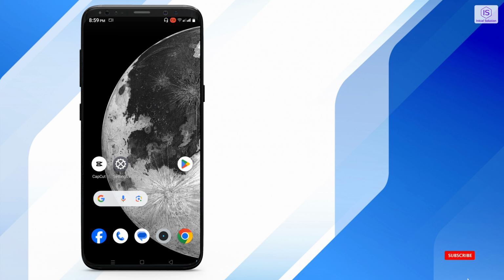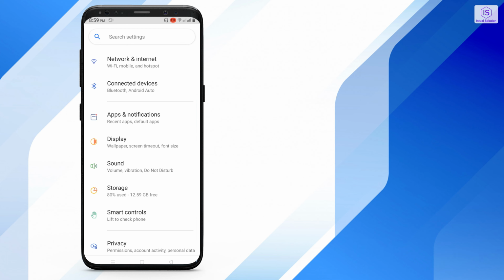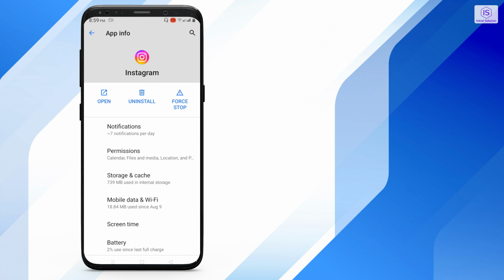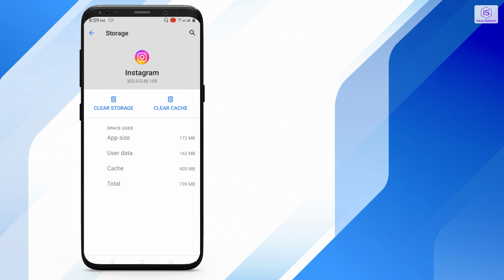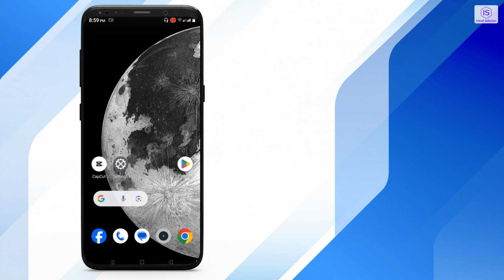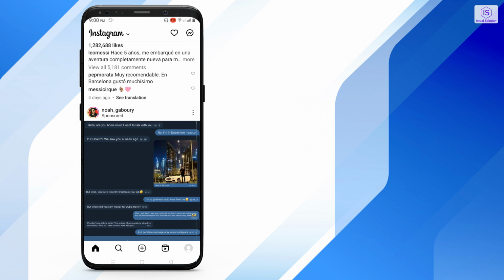How to Fix Music Not Available on Instagram 2024 (Step-by-Step Guide)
Ever faced the frustration of not finding your favorite music on Instagram? Worry not, we've got your back! Learn "How to Fix Music Not Available" issue on Instagram and groove to your tunes hassle-free. 🎶📱

Step 1: Open the Instagram App on Your Device.
Step 2: Start Creating a New Post (Photo/Video).
Step 3: Tap on the Music Icon and Search for Your Desired Song.
Step 4: If Unavailable, Use External Music Apps to Add Music.
Step 5: Upload Your Post with the Desired Music.

📖 Chapters of How to Fix Music Not Available on Instagram:
00:00 Introduction: Issue with Music Availability on Instagram
00:04 Explanation of the Problem: Music Unavailable in Instagram
00:12 Solution Introduction: Step-by-Step Fix for Music Availability Problem
00:17 Step 1: Updating Instagram App via Play Store
00:25 Step 2: Accessing Phone Settings and Apps Notifications
00:35 Step 3: Clearing Instagram App Cache and Data
00:44 Step 4: Demonstrating the Clear Cache Process
00:55 Step 5: Confirmation of Music Availability Fix
01:03 Call to Action: Like, Comment, Share, Subscribe, and Bell Icon
01:09 Sponsorship Announcement
01:19 Sponsorship Details and Call to Action
01:24 Closing Message and Sponsorship Reminder
01:29 End Screen and Sponsorship Information